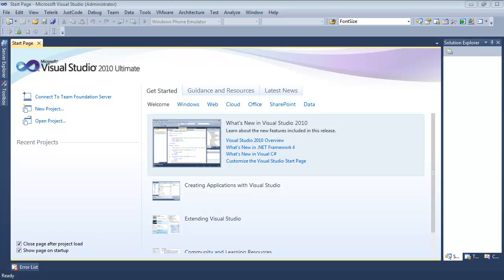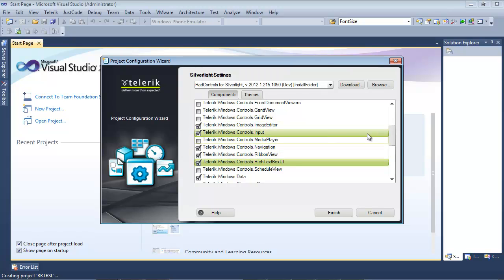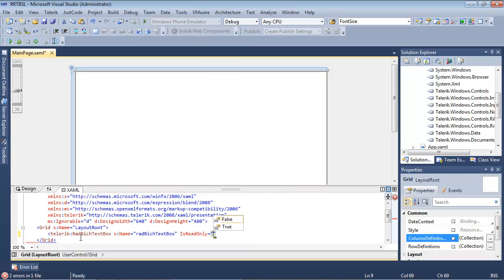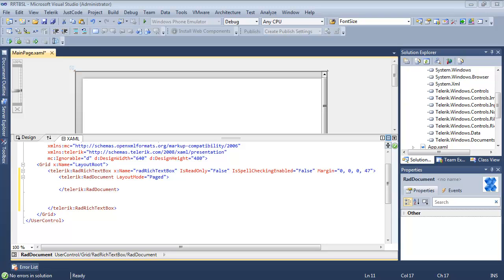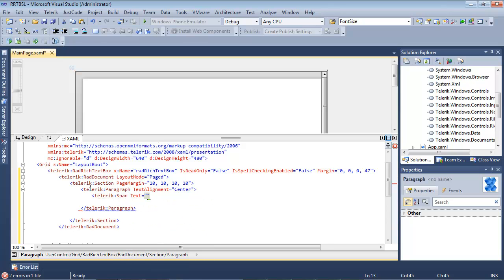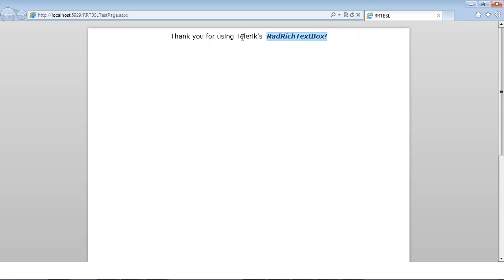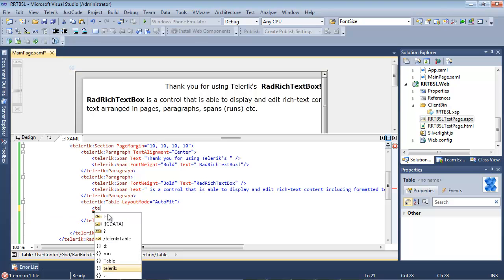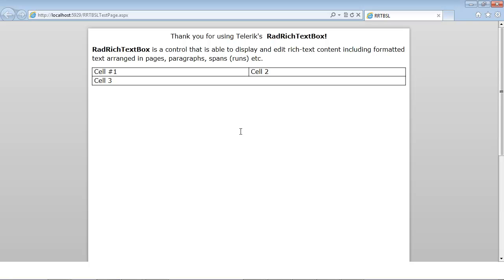RichTextbox - Part 1: Getting Started (Silverlight & WPF)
In this video, we will dive into Visual Studio 2010 and begin to discover what the RadRichTextBox Control has to offer. With RadRichTextBox, you are able to display and edit rich-text content including formatted text arranged in pages, paragraphs, spans (runs), tables, etc...